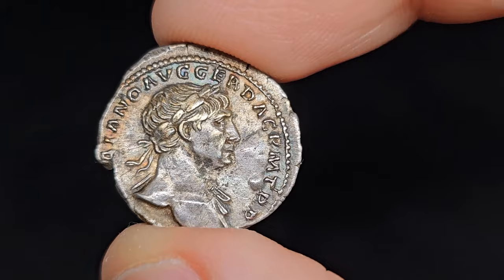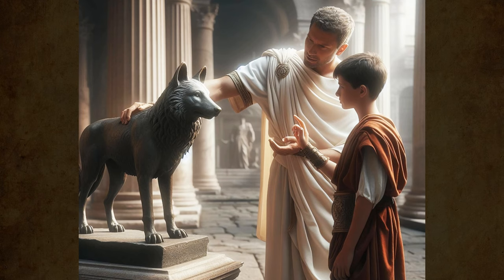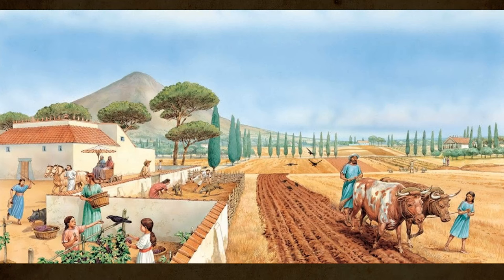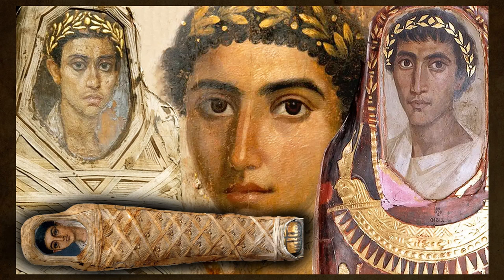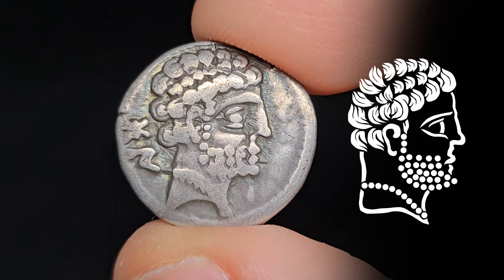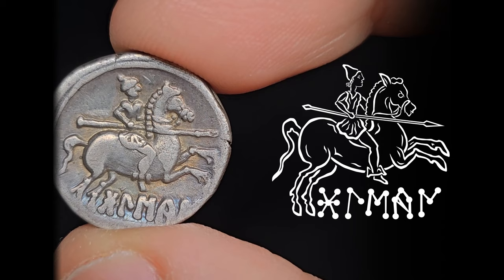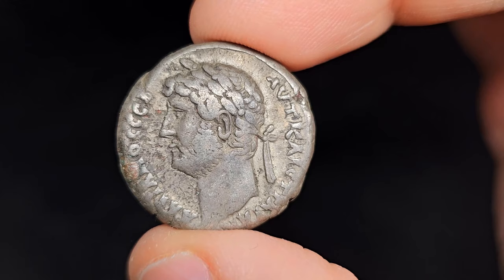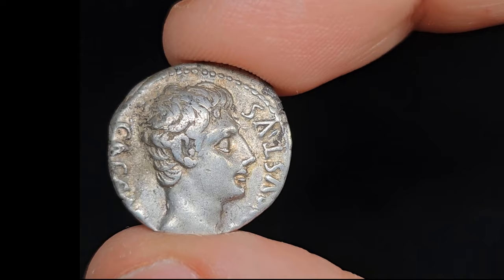Roman Imperialism on Coins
The Roman Empire expanded through conquest, and as it took more territory, it came across other monetized societies. Lets see how rome "romanized" other nation's money.

Like the drawings on my videos?